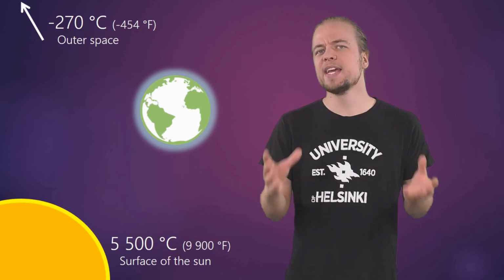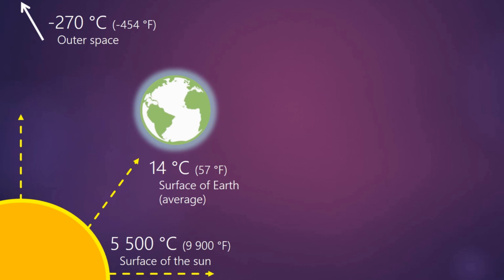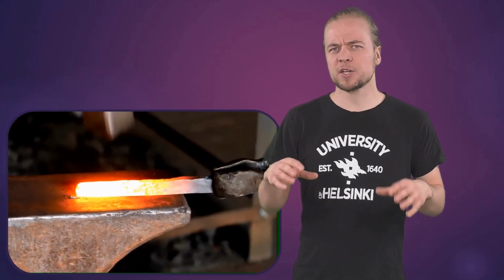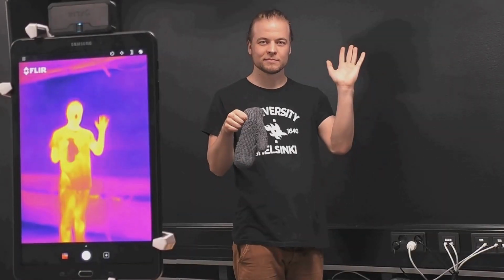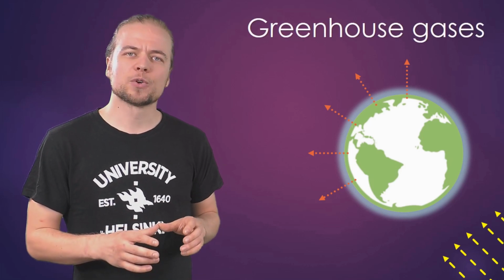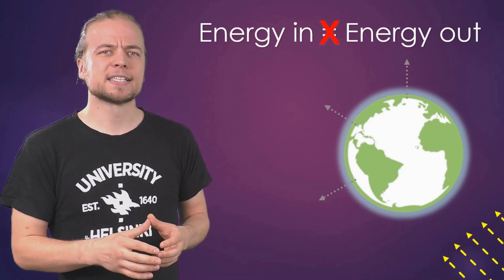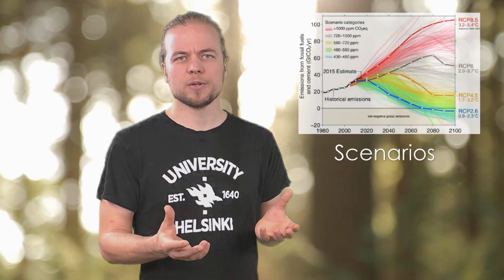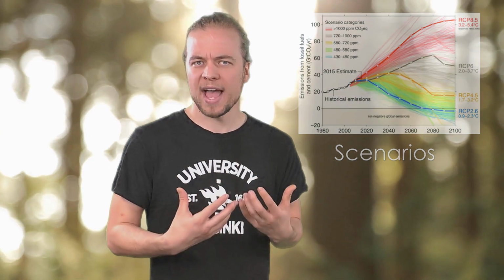TCCF 2020: Climate Change Basics for Teachers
What causes climate change? We'll need to take a look at our planet as a whole, interacting with its environment in space. The answer lies in the balance between energy coming in and energy going out.

Non-commercial use permitted

EXTRA CREDITS
Earth from space: NASA
Steel forging: Sounds of Changes / Wikimedia. CC-BY 4.0.
Scenarios: Data from IPCC (ipcc.ch), image by Neil Craik, University of Waterloo

Notes:
The explanation given here is optimized for people with limited scientific background. For example, the point about the temperature of outer space (which in itself is a tricky definition in some sense) is not really crucial; however this aspect is included in the explanation to emphasize that the Earth has surroundings into which energy can be lost as IR radiation. (Although if all of space magically was at 15 Celsius, things would be different!)